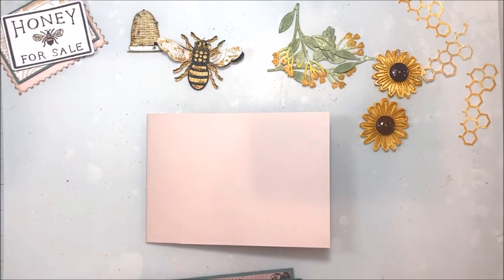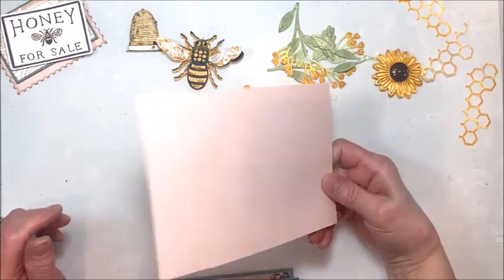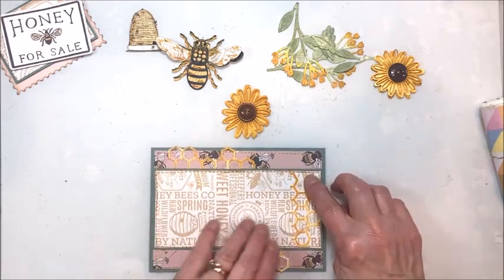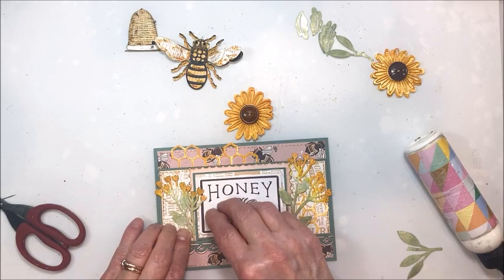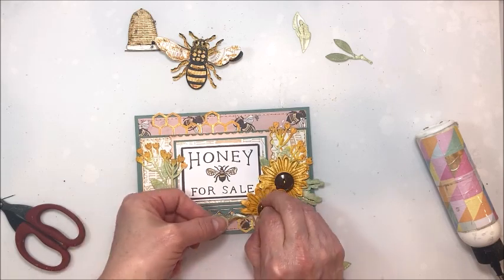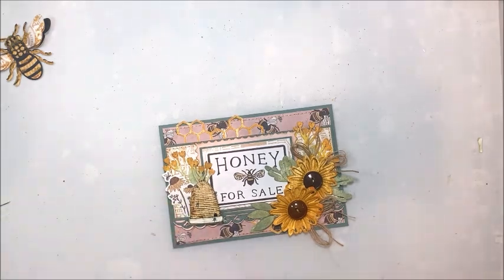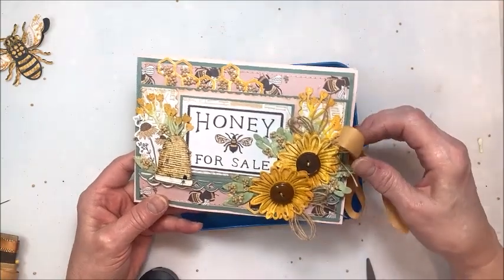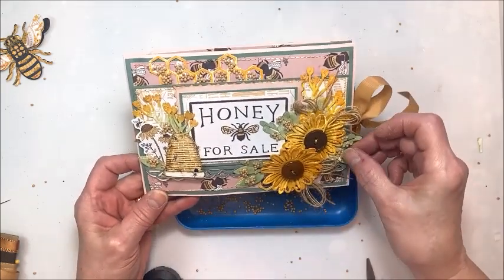Honey and Bee Trifold Card Folio Tutorial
Welcome to Throwback Thursday!  This is a weekly series where I dig back into my stash of papers, dies, tools, products and techniques and we create something fresh and new together.

This week we are creating a sweet 7" x 5" trifold card folio using Fancy Pants Honey and Bee collection with Elizabeth Crafts Designs Everyday Elements by Annette Green and Reneabouquets Tiny Bee Hive.